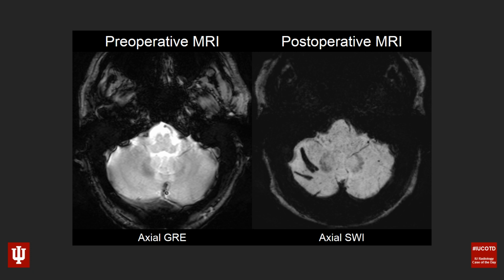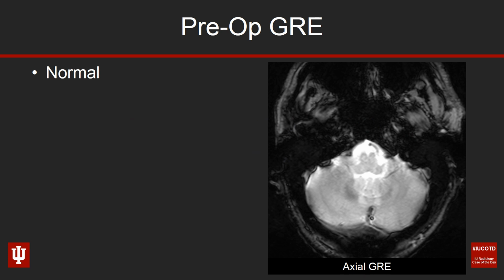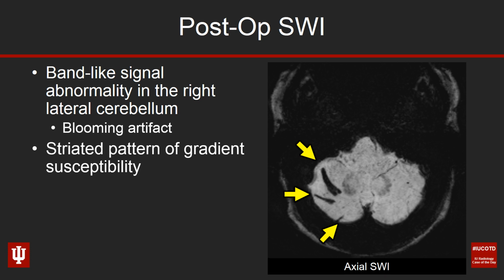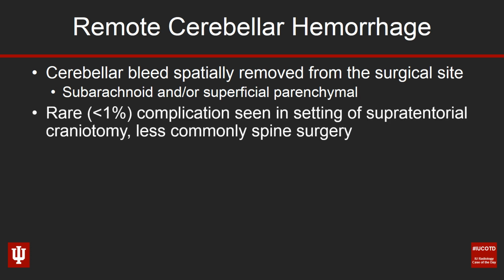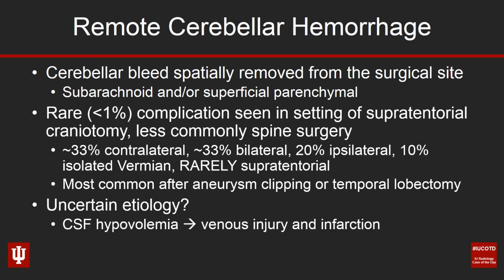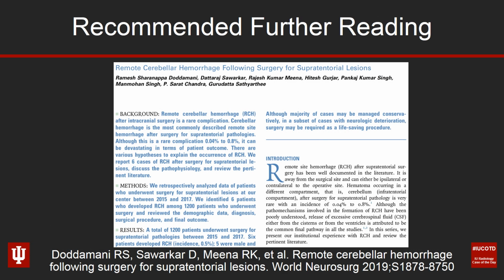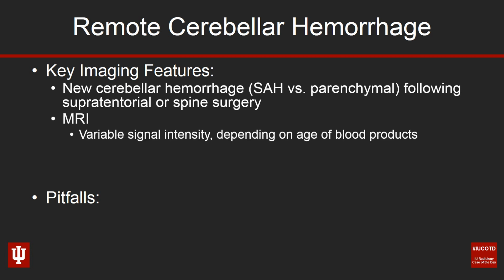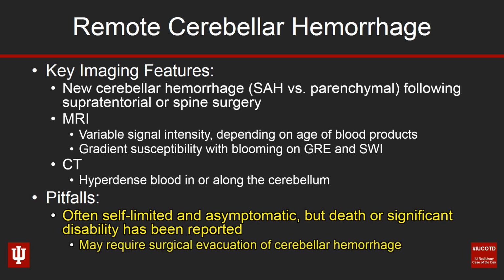Brain Case of the Day 29